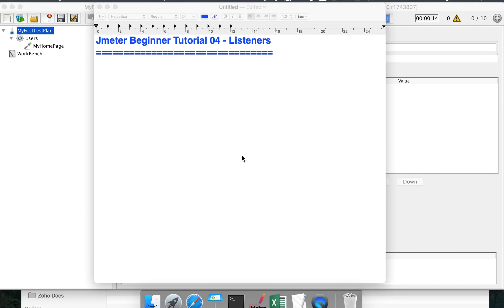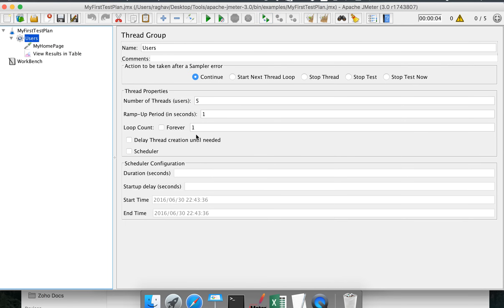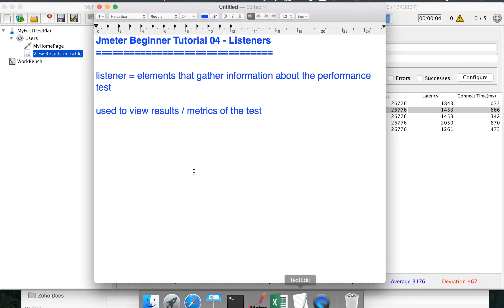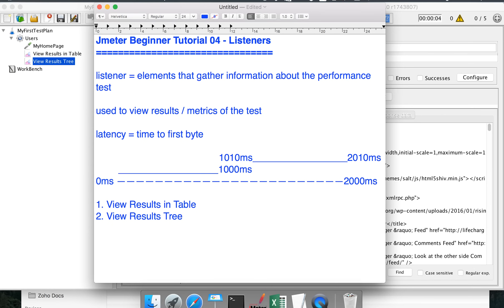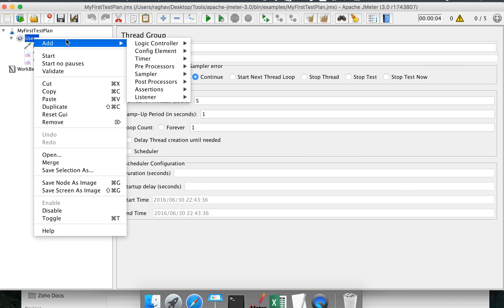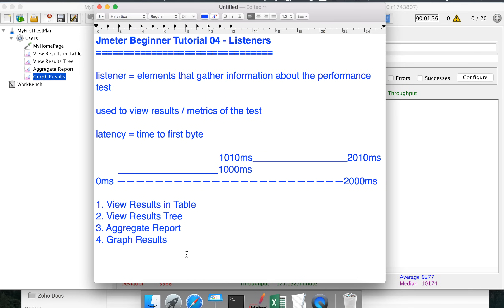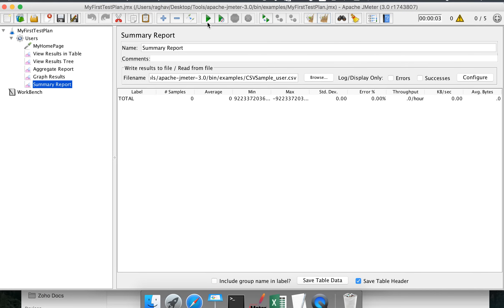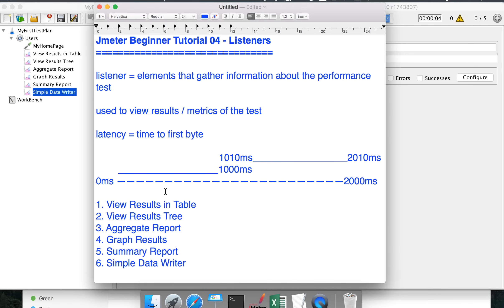JMeter Beginner Tutorial 4 - How to use Listeners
Jmeter Beginner Tutorial 4 - Listeners
listener = elements that gather information about the performance test
used to view results/metrics of the test
latency = time to first byte

1. View Results in Table
2. View Results Tree
3. Aggregate Report
4. Graph Results
5. Summary Report
6. Simple Data Writer

Keep Learning,
Raghav